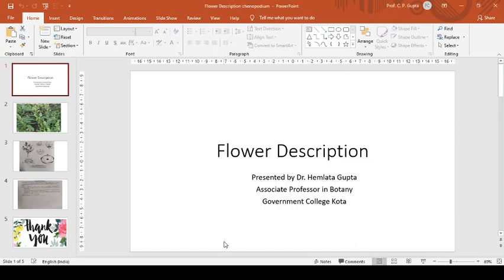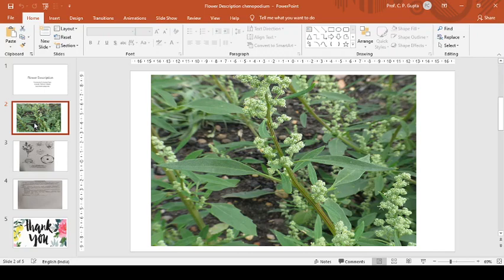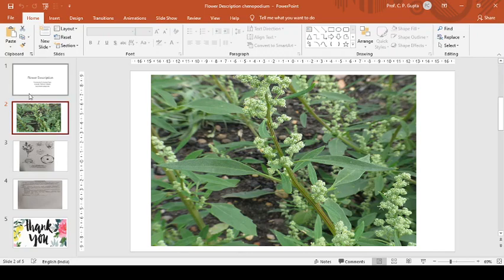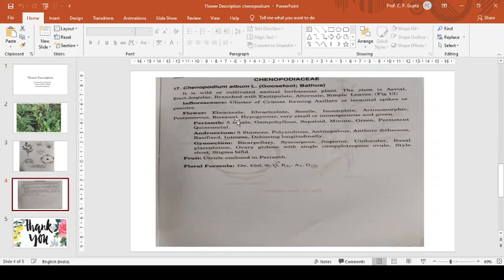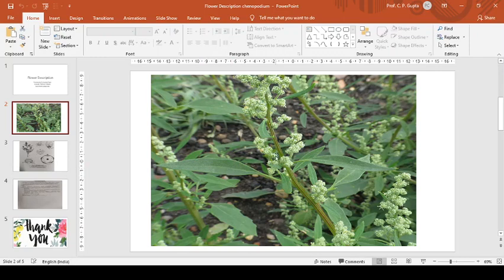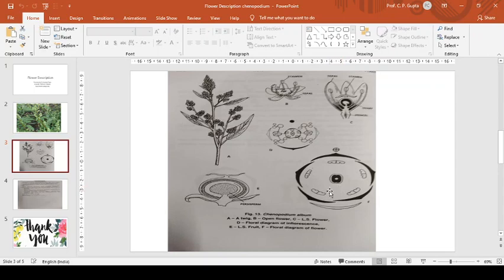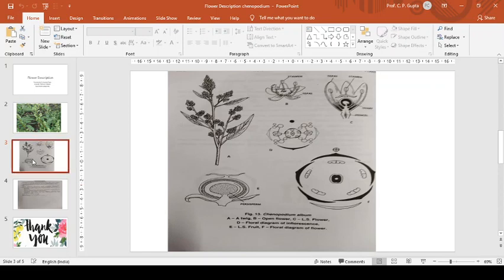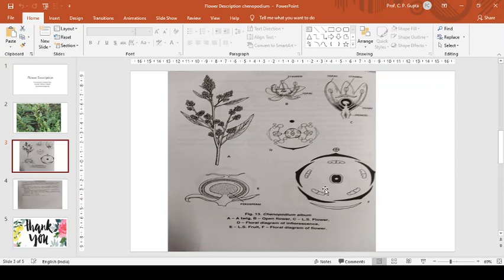Flower Description: Chenopodiaceae by Dr. Hemlata Gupta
Practical for M. Sc. Botany Sem III Students